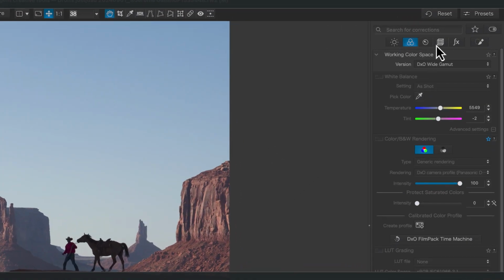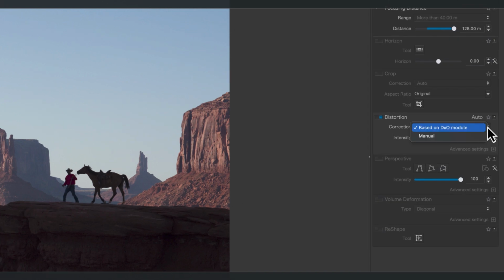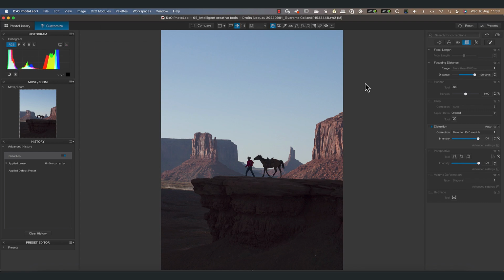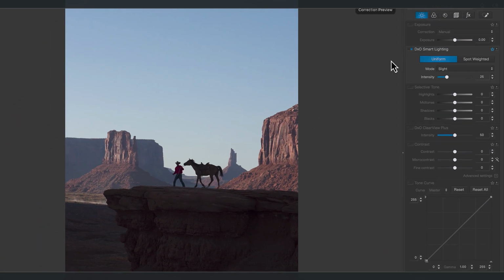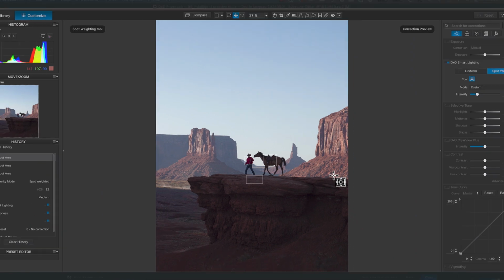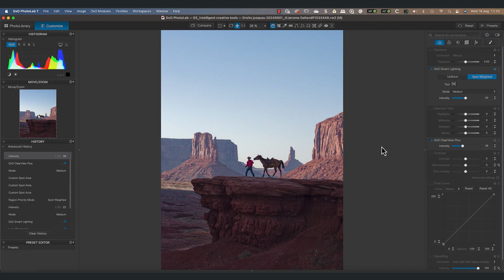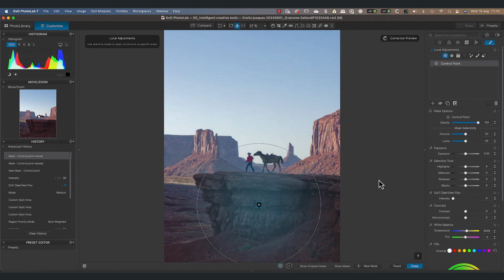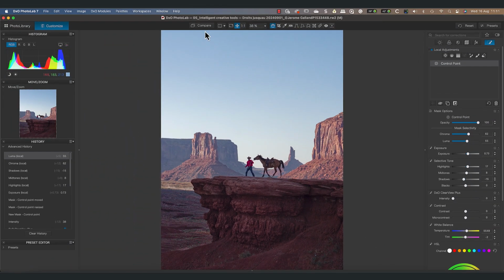Intelligent creative tools in DxO PhotoLab 7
Discover PhotoLab 7's intelligent tools to maximize your control and creativity.